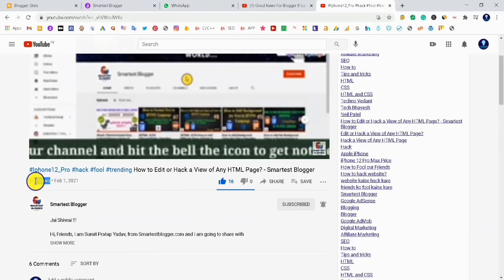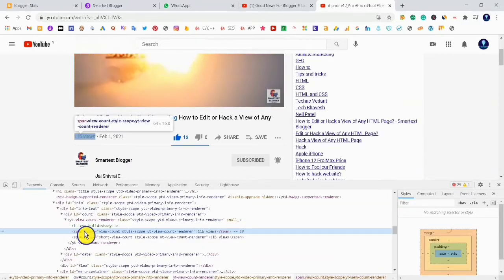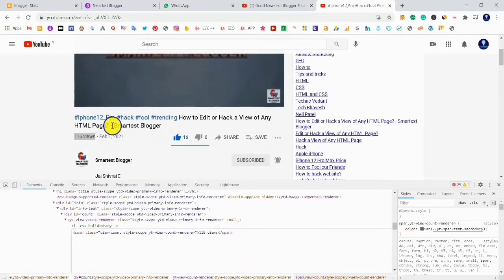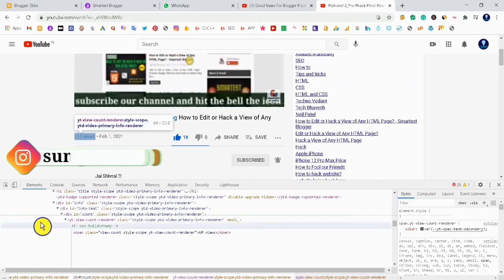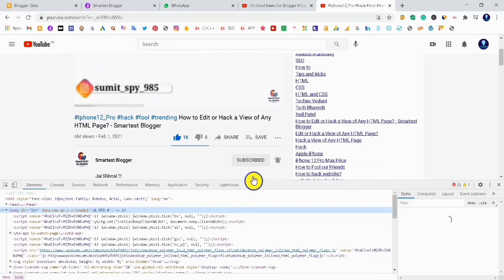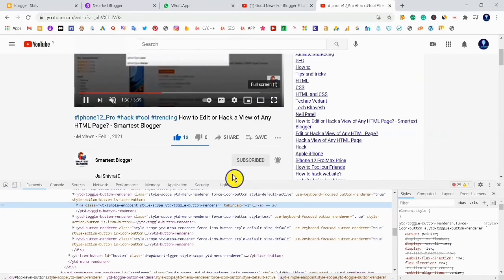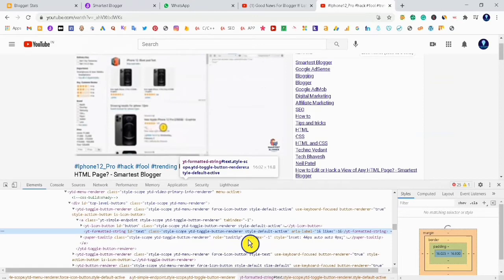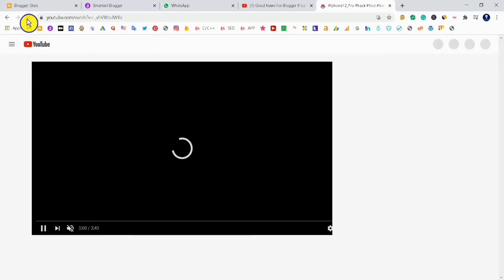Fun With YouTube - Smartest Blogger.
Jai Shivrai !!!